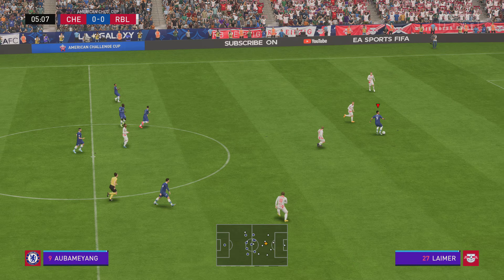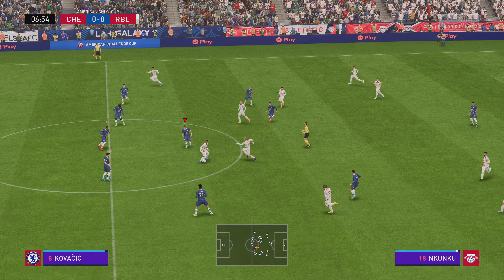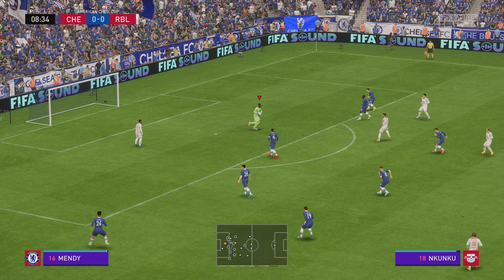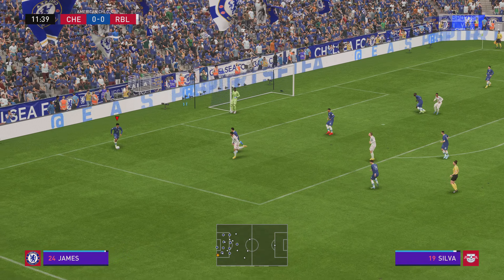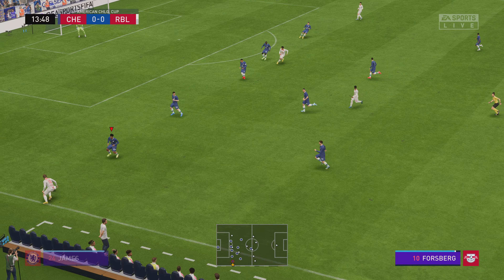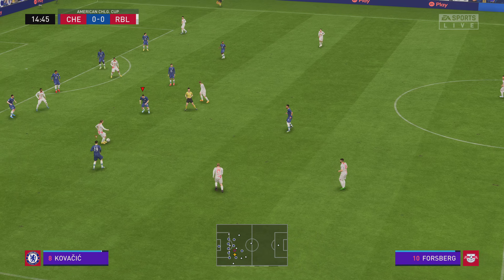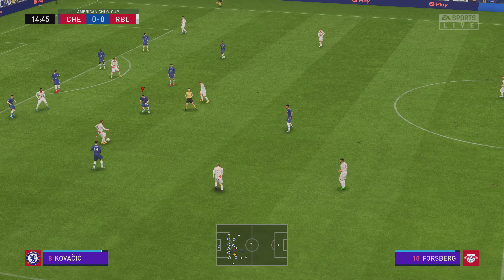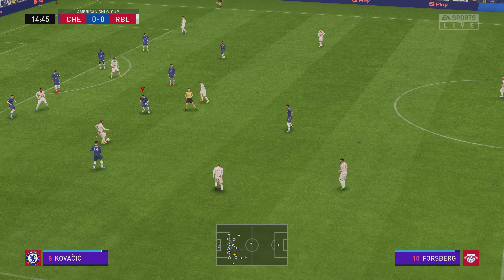FIFA 23 4-0 Chelsea